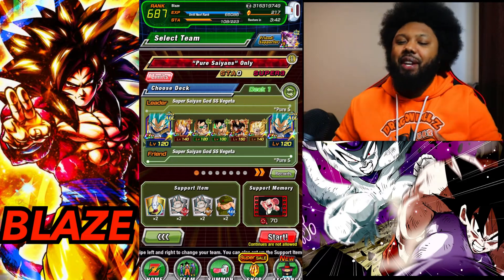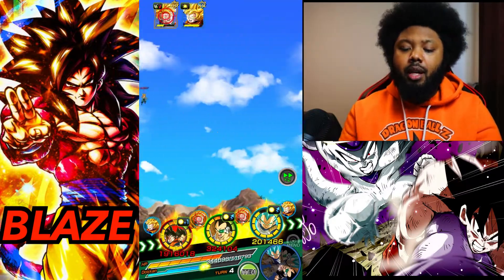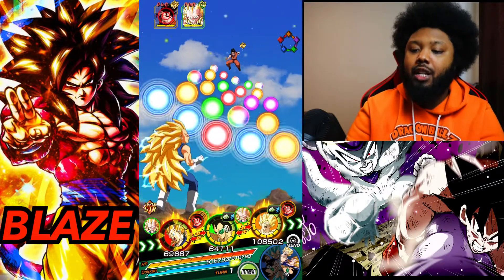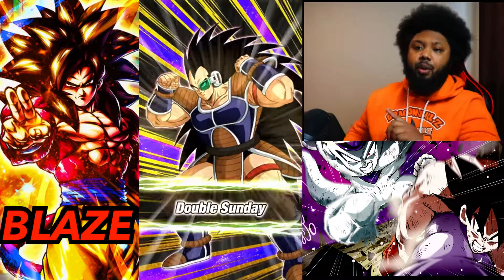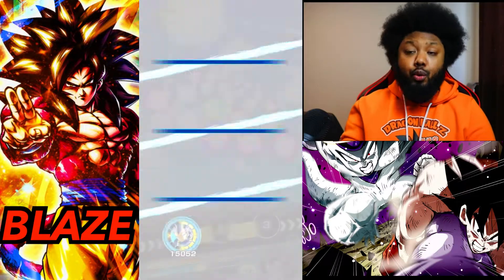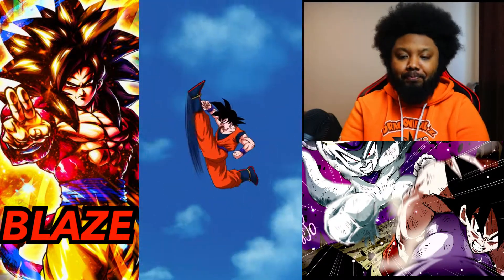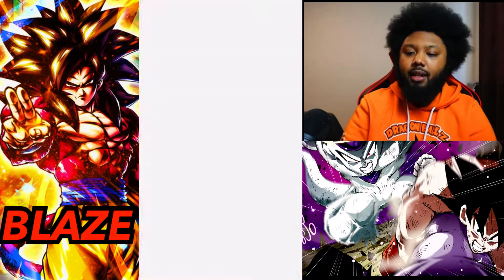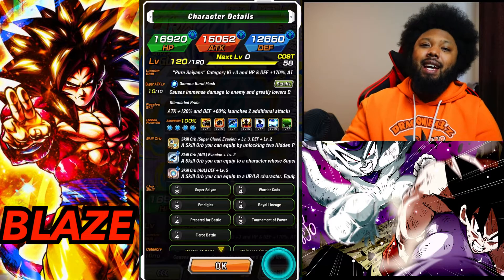BROKEN STUN LOCK! NO ITEM RUN! EXTREME SUPER BATTLE ROAD PURE SAIYANS! (DBZ DOKKAN BATTLE)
Alright guys today we have here no item run pure SAIYANS extreme super battle road. With no super vegeta!